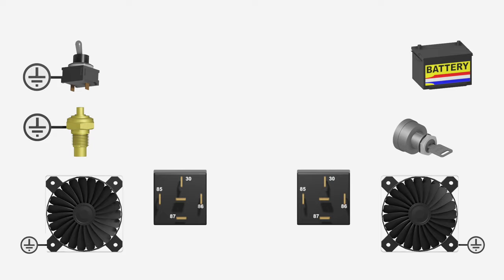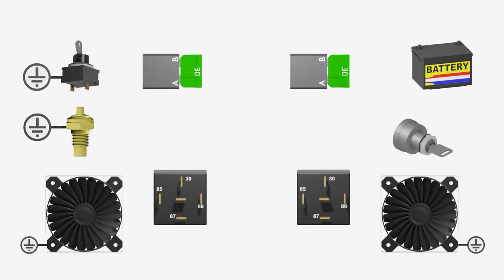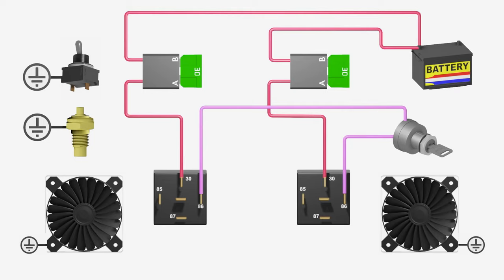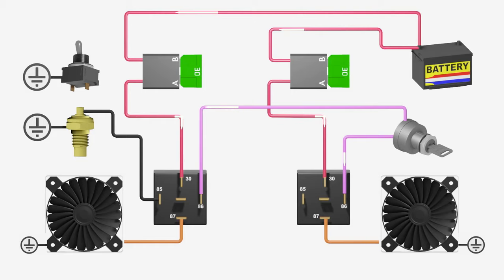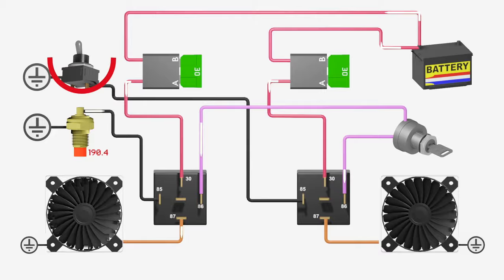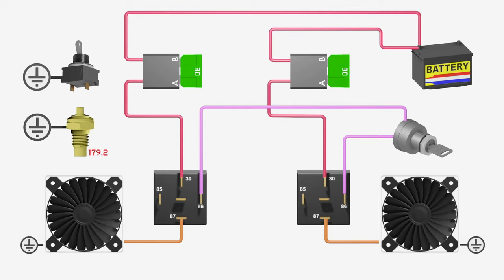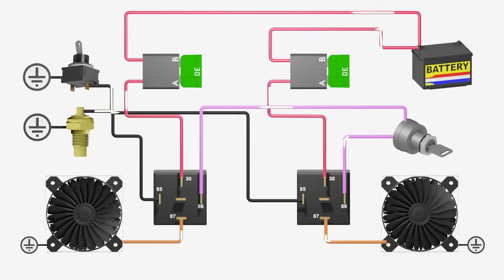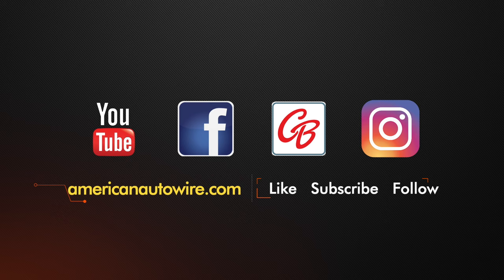Dual Electric Fan Relay Connections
There are quite a few options when adding an electric fan to your muscle car or hot rod project. One common configuration is to use a dual fan setup in order to move more air than a larger single fan. This requires a separate relay for each fan, so in this video we’ll show how this is done as well as two methods for switching the fans on.